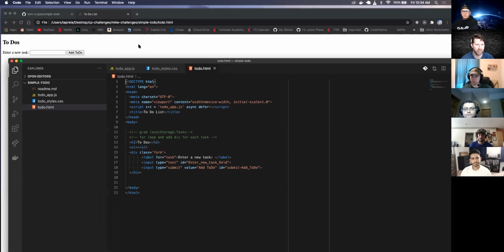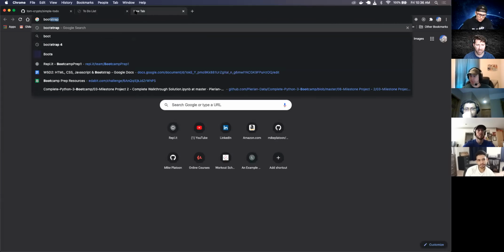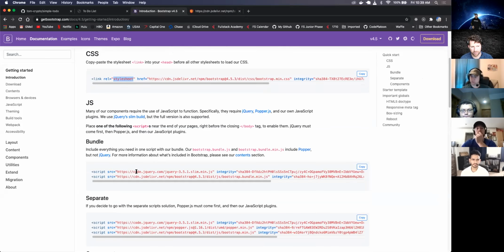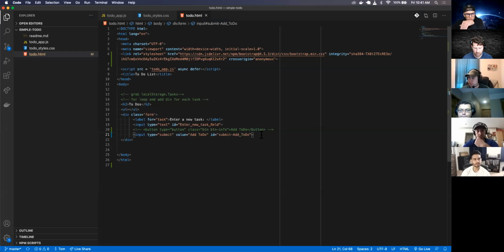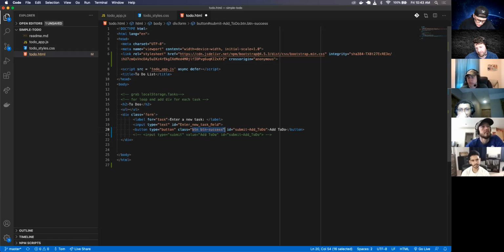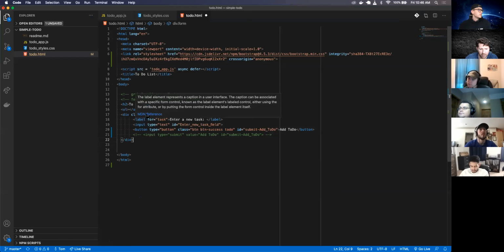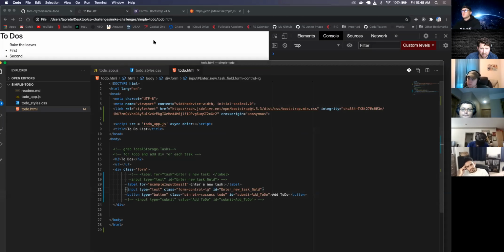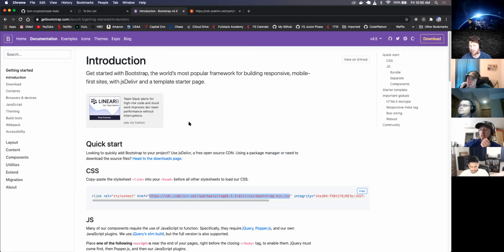W5D5: CSS Styling with Bootstrap (1 of 2)